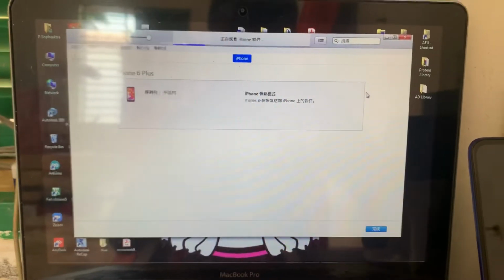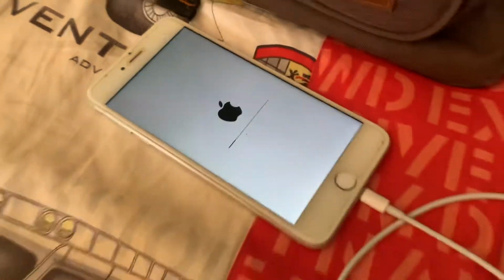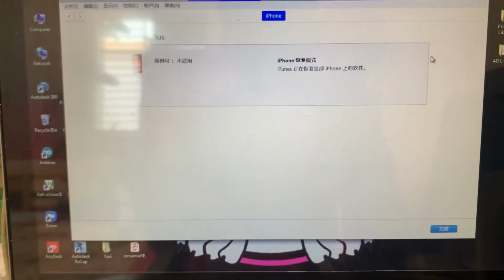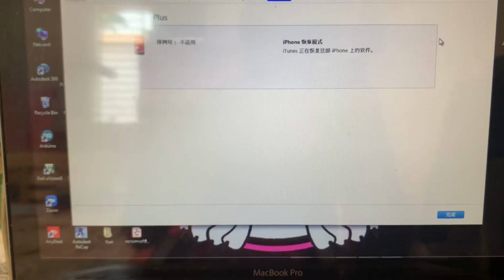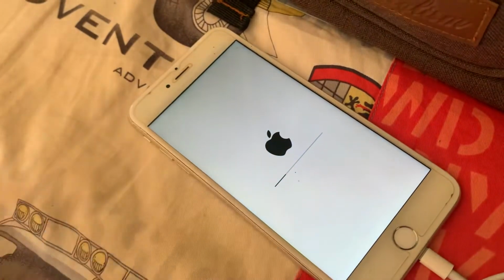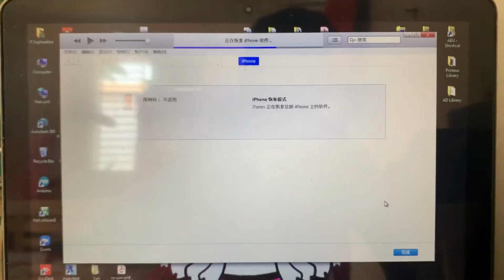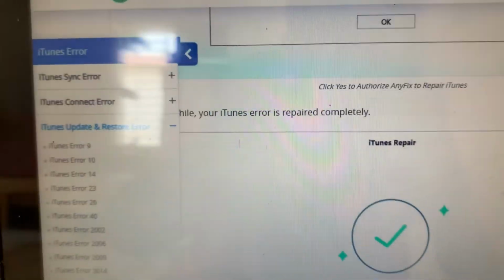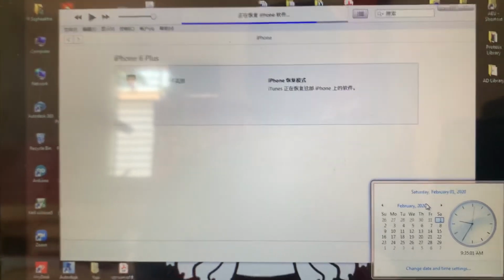Fix iPhone can’t be restored unknown iTunes error code 3004! Working like a charm